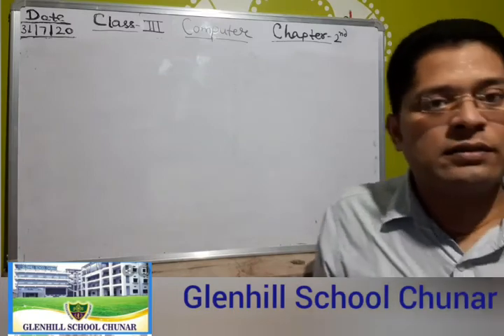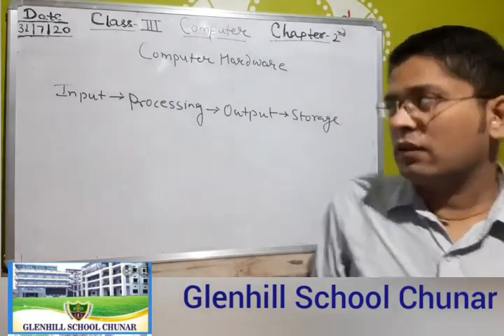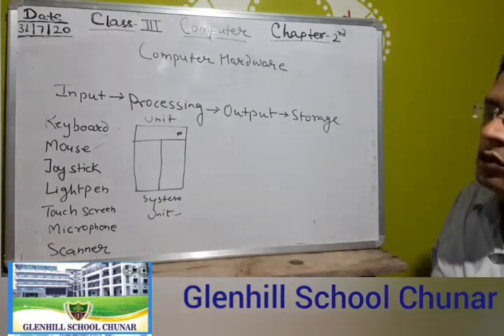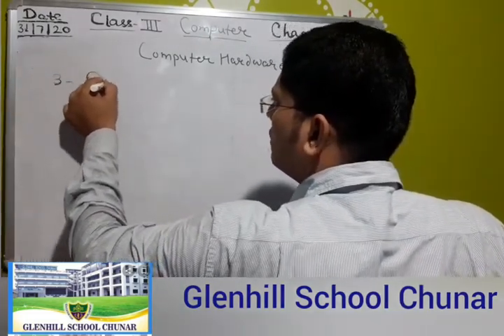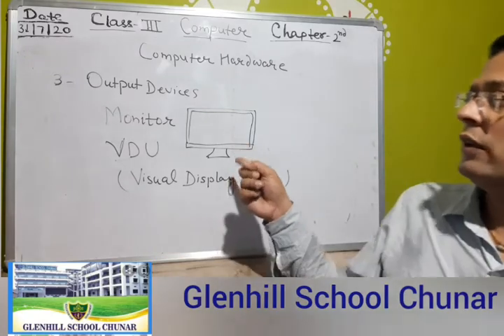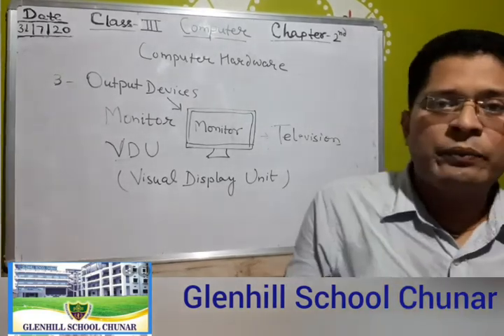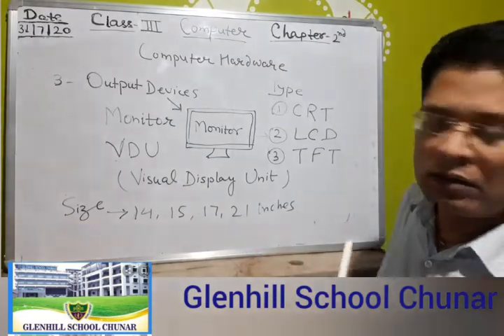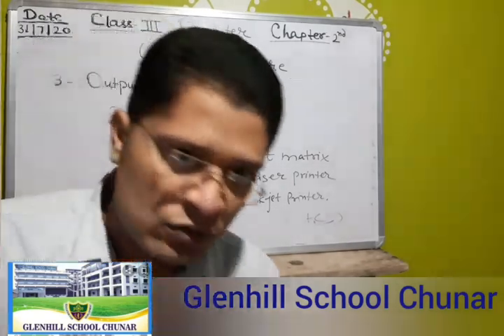Class- 3rd Computer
Computer Hardware